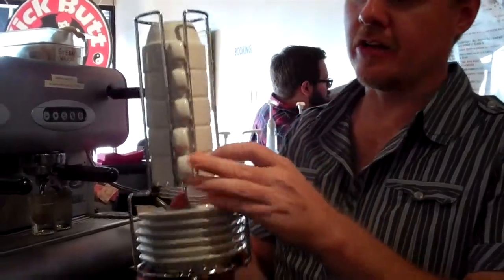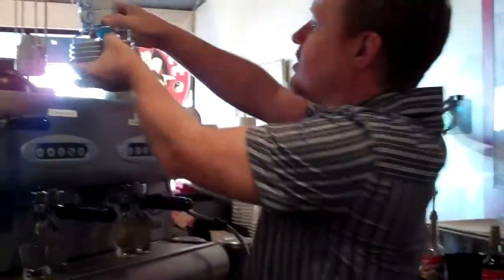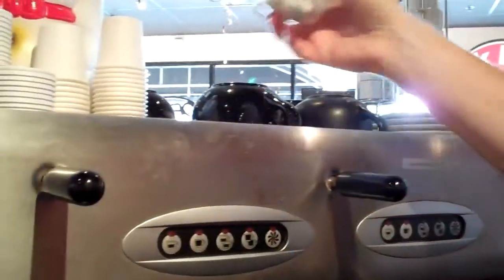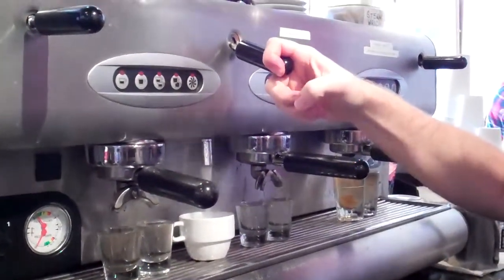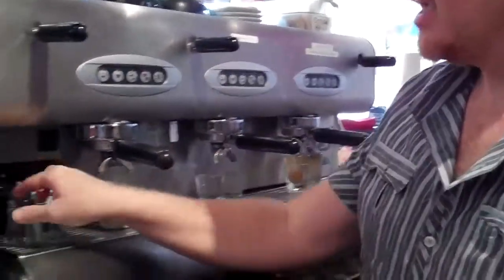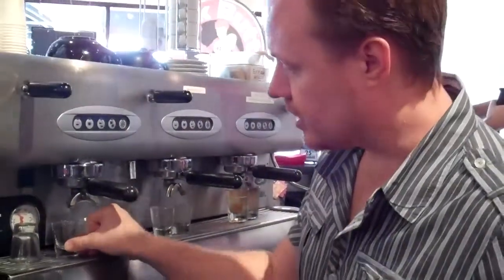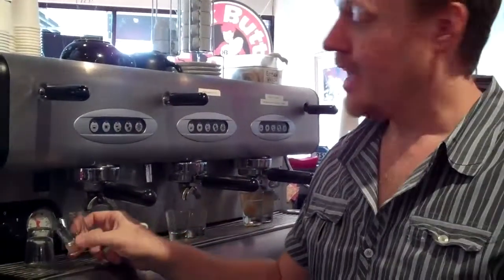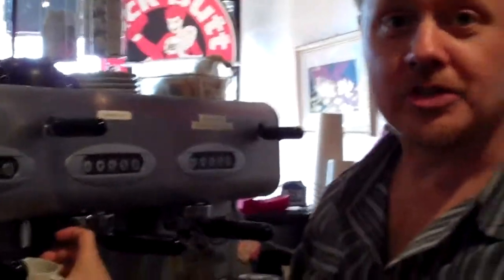Demitasse Espresso Cup - Heating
This is me (Thomas Gohring, owner of Kick Butt Coffee in Austin Texas). It is important to serve hot coffee, espresso and other hot beverages in a pre-heated or warm cup... even at home. If you were ever curious why "for here" mugs were set on top of the espresso machine in coffee shops it is because the espresso machine is hot and it warms the cups. Our espresso or small cup (demitasse in Italian) in in a rack and don't get pre-warmed. This was my quick way of reminding all the Kick Butt talent to preheat the cups. :-)

"Like" us on Facebook (all new videos plus more automatically posted)